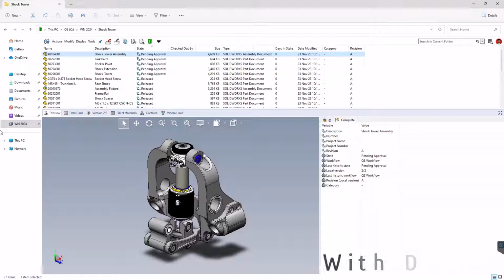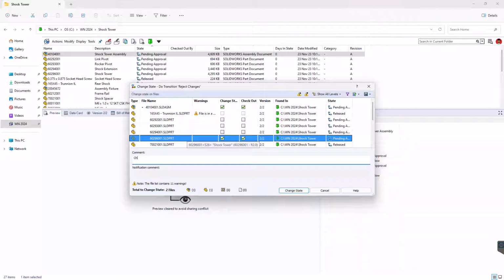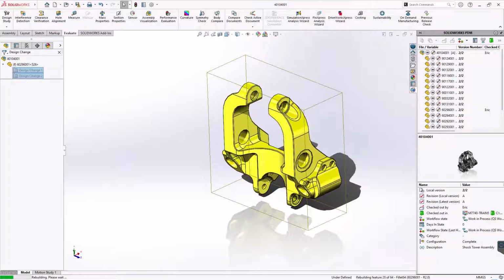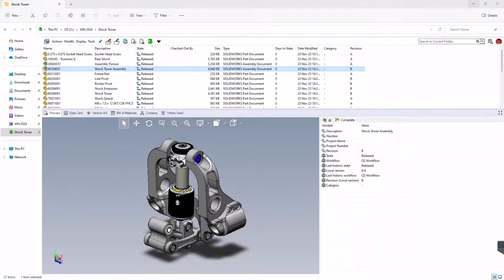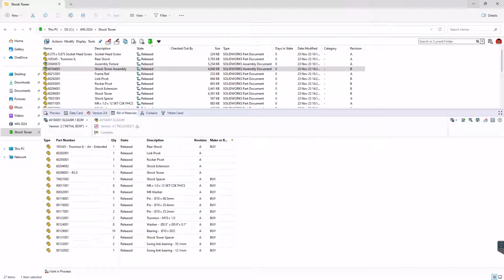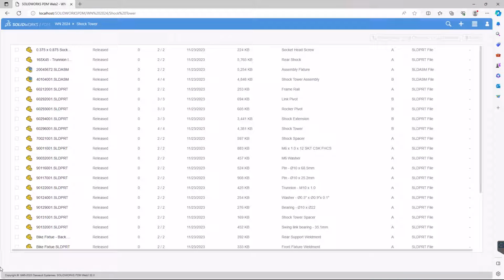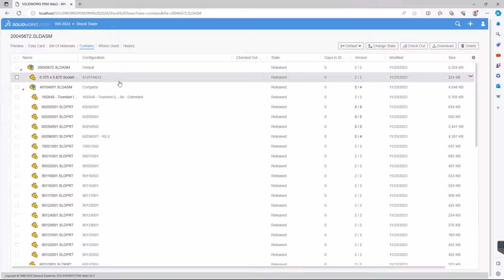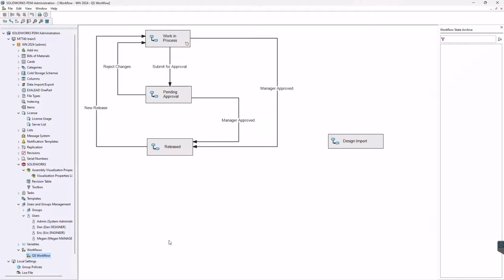SOLIDWORKS 2024 What's New: PDM